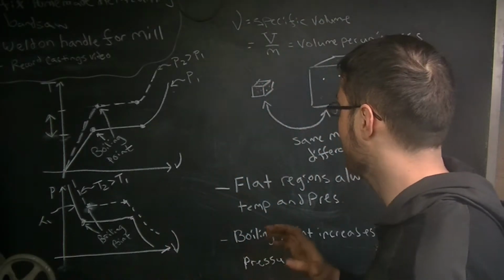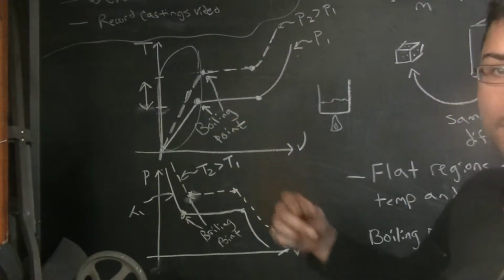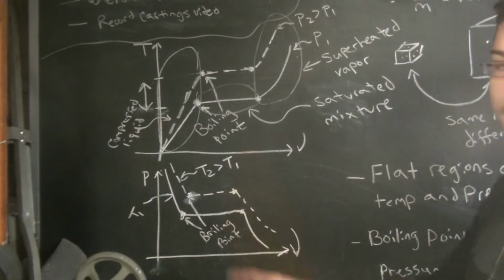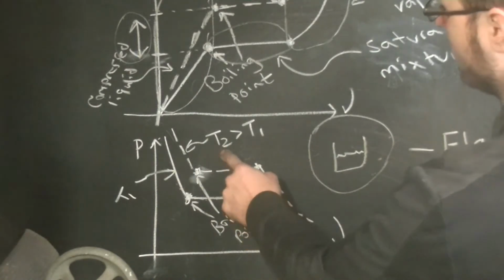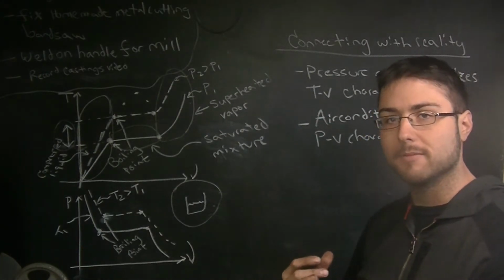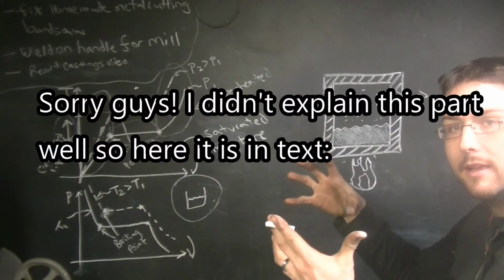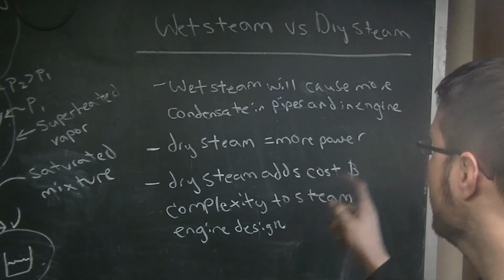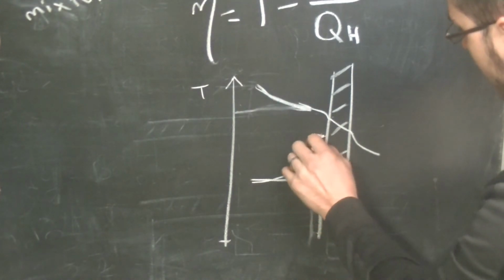Chalk Talk 2: Boiler Physics & Wet Steam vs. Dry/Super heated Steam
In this video, we discuss some of the physics in what goes on in a boiler and the behavior of water at different temperatures and pressures and how it relates to steam engines.